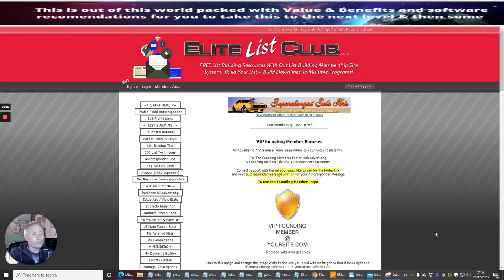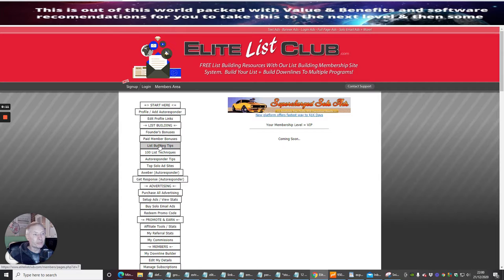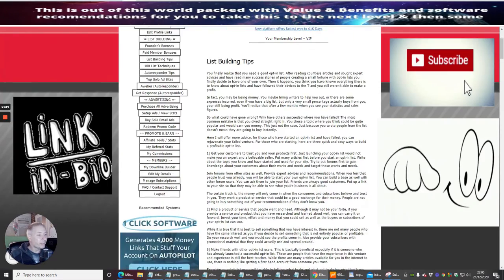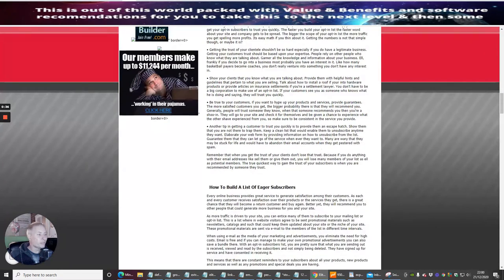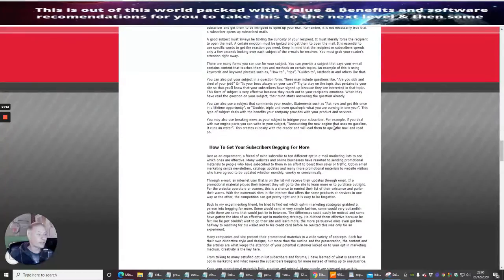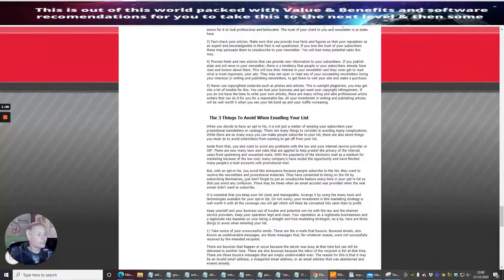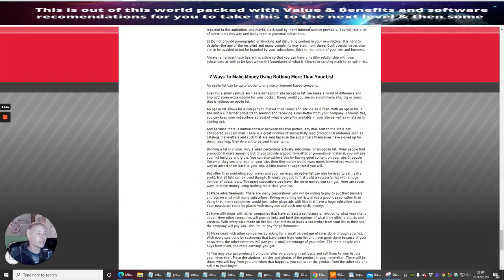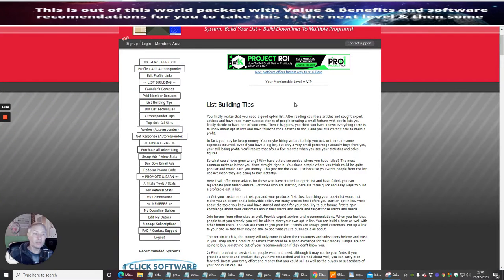EliteListClub Tips Free Emailer alert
EliteListClub Help & Tips

I just built a traffic system which I think will really work and help you advertise what you have provided it's within the regulations right.

I know it's in its infancy but the funny thing is you should get on board now as just setting up!

ok, set it up gave everyone generous credits, Banners, etc. even if you opt into the free option, then realized I made a silly mistake.

You are not going to believe this I set up a lifetime price at a stupidly low price by mistake. I panicked then thought why not let it run for a while after all this might be a quicker way of building members to my list, you are really important to me, that's why I thought I would let you get the member's lifetime once in a lifetime deal Now.

 I Probably will run this for a few days then set it to the normal mode. this only shows once so opt-in and don't ignore it as it will not be repeated and you won't be able to get this amazing deal again.

When my EliteListClub starts to snowball with high converting landing pages and leads traffic, also this has a built-in responder that connects to most autoresponders by HTML coding which is also available with the free version and it doesn't stop there I also have a downline Builder built-in which you can also connect to, Helping you build your list.